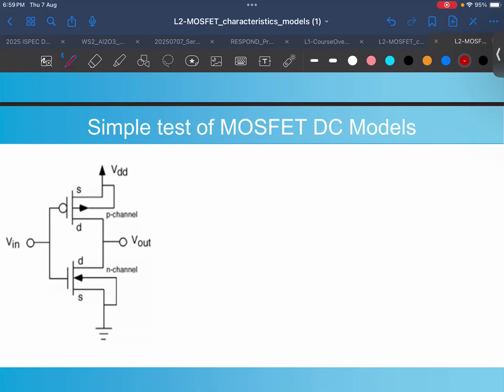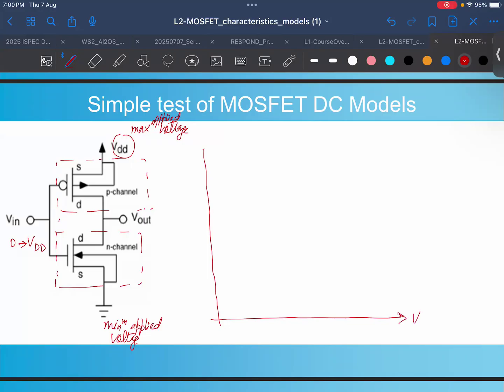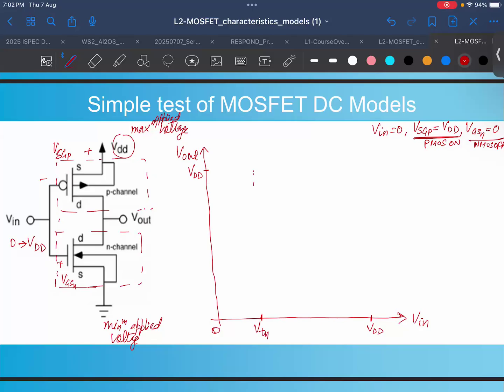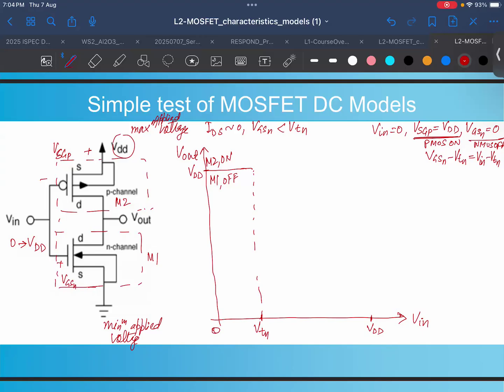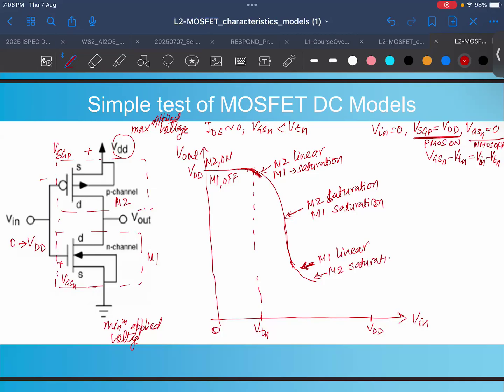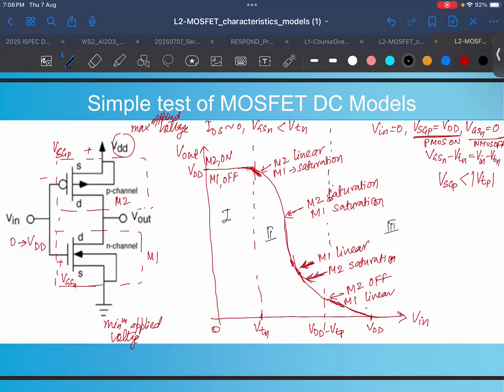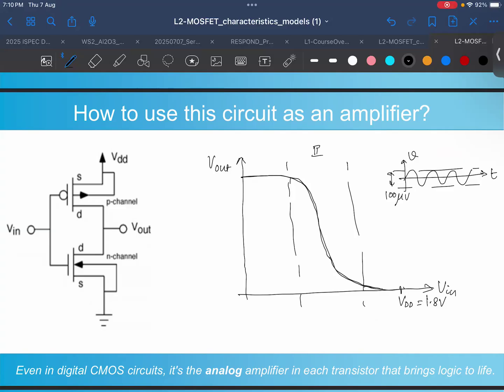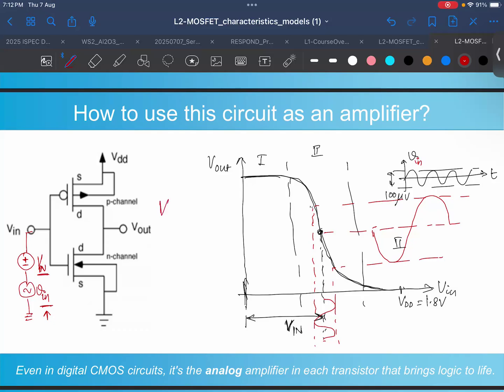L 2.1 CMOS Inverter DC Operation